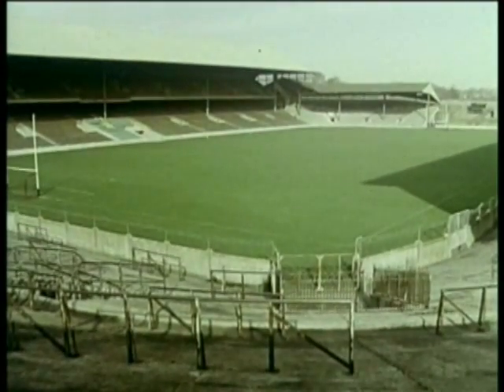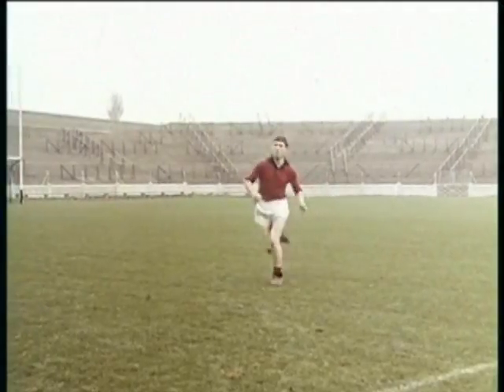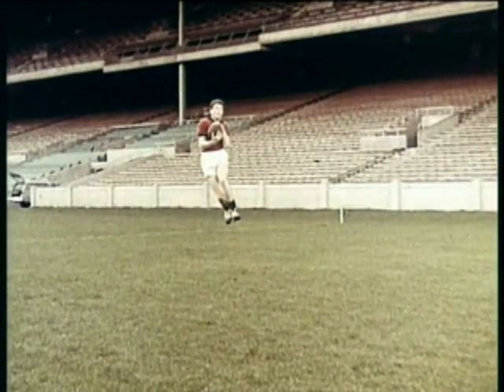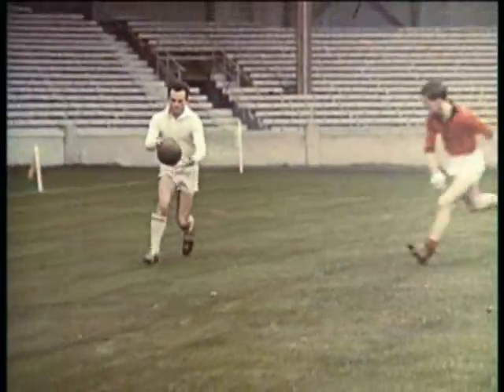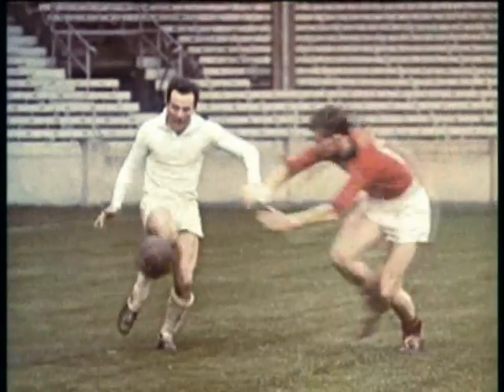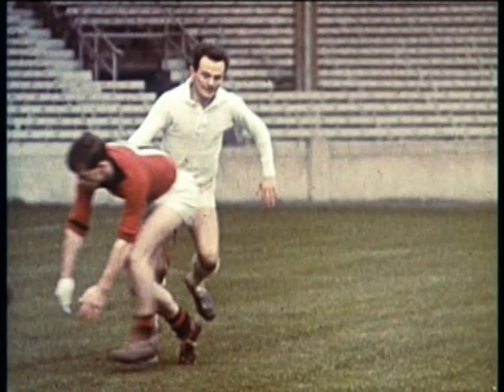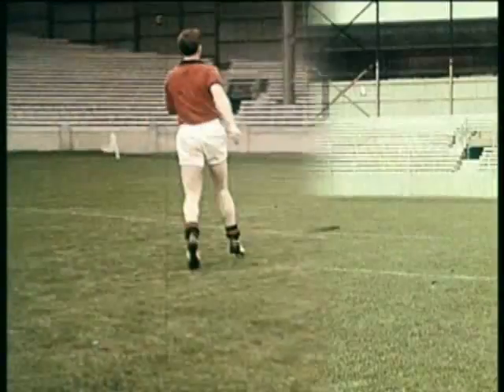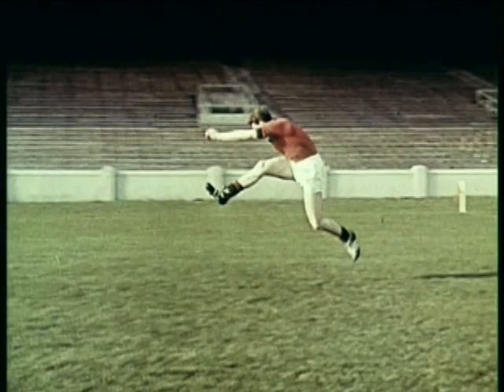Seán O'Neill & Leo Murphy (Down)1961 - Gaelic Football Skills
Taken from the Gaelic Football film 'Peil' which was filmed during the summer of 1961, here we have Seán O'Neill and Leo Murphy demonstrating some of the basic skills of gaelic football. Both players are members of the legendary Down team which won the All-Ireland SFC in 1960 and 1961.
For Micheál Ó Muircheartaigh 'The 1960-61 team ralks with the best of all time'.